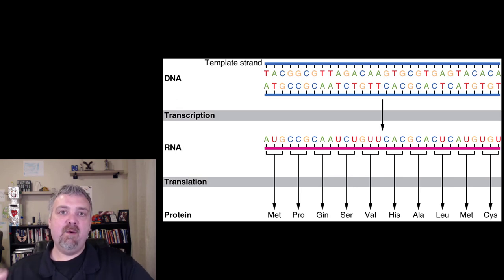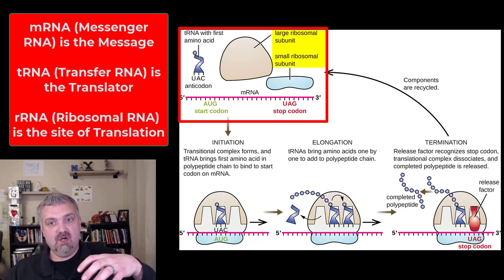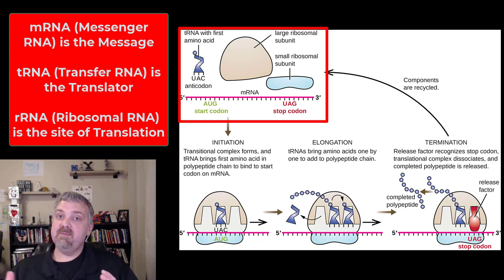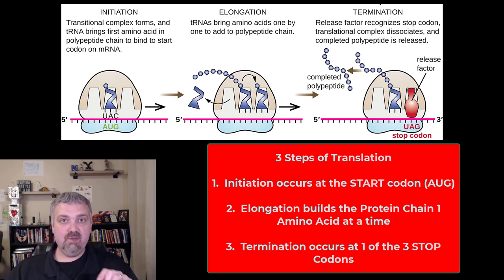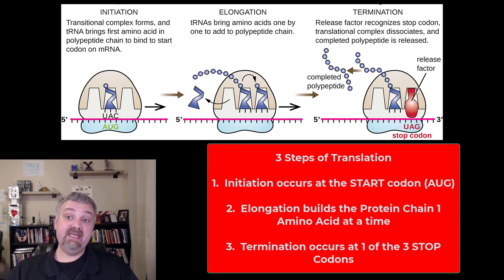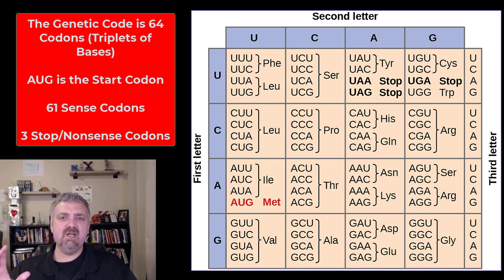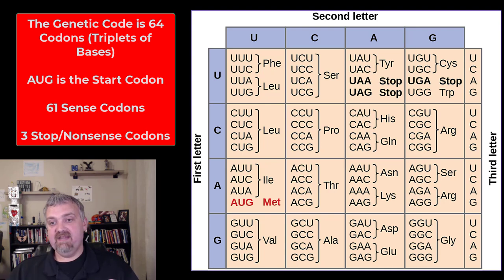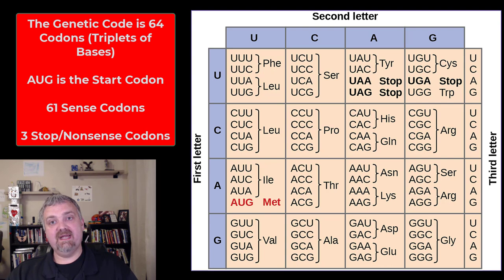DNA Translation: Anatomy and Physiology